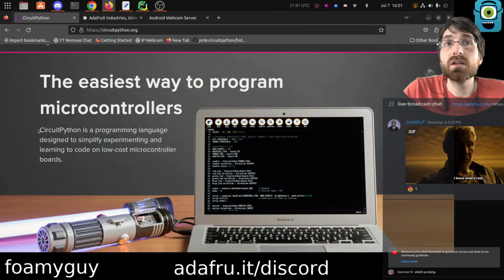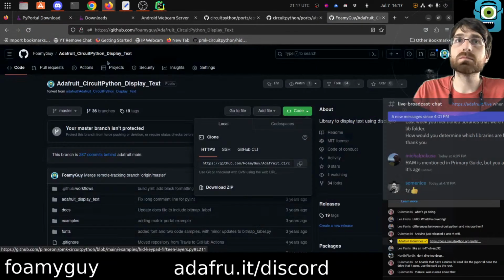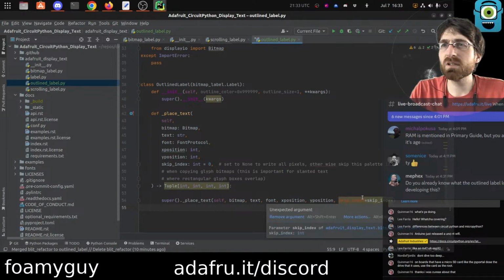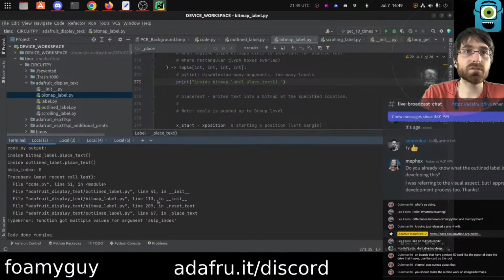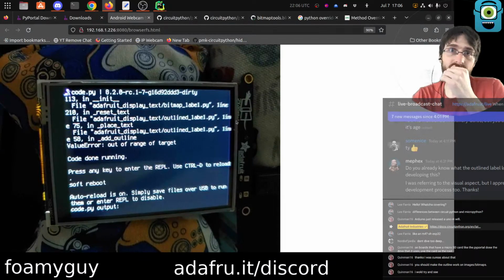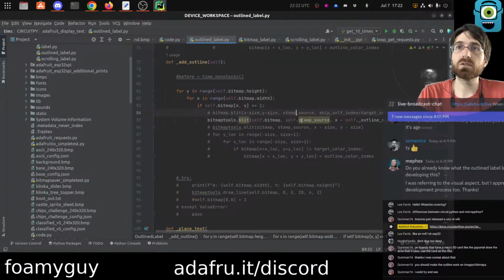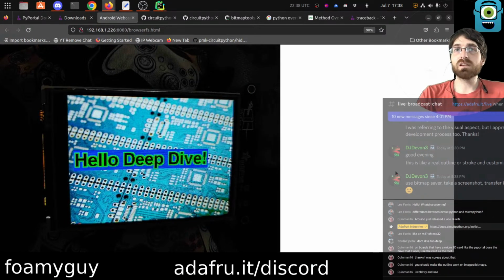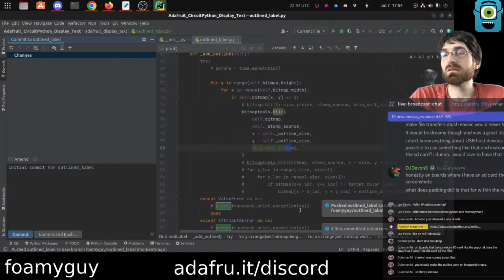Deep Dive w/ Tim: Utilizing new Bitmaptools to Make an Outlined Label Class LIVE 7/7/23